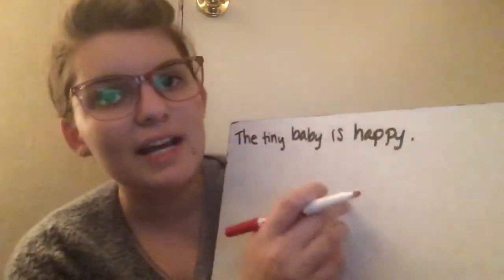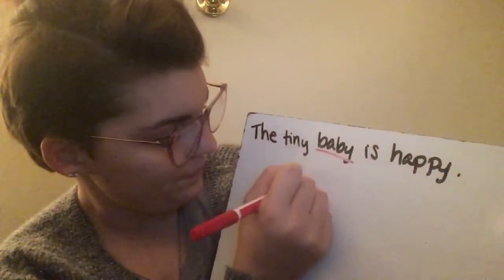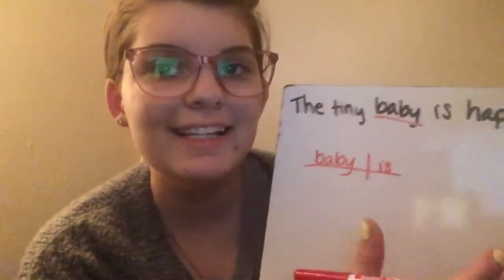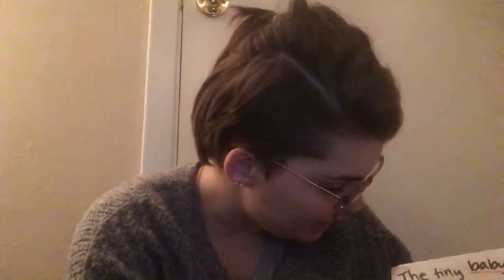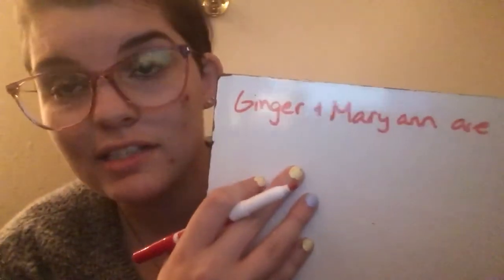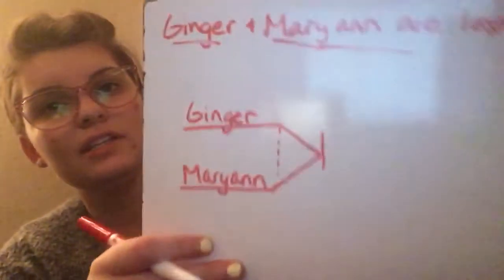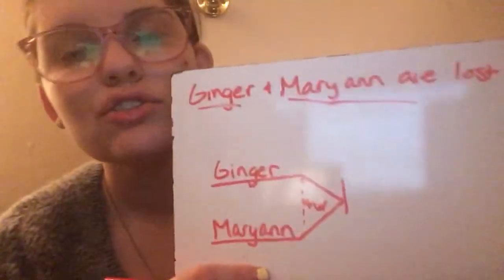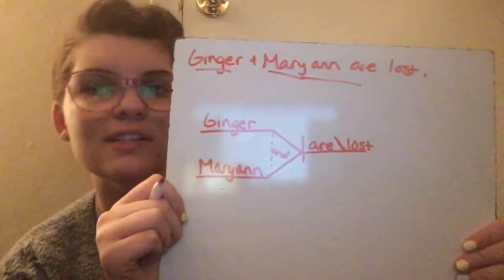Monday 04.27 Language Arts Lesson